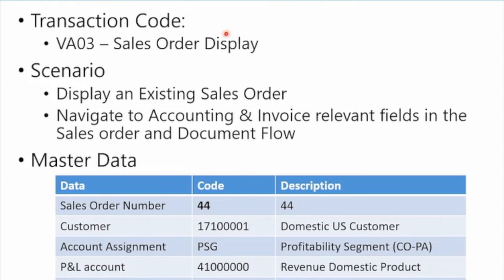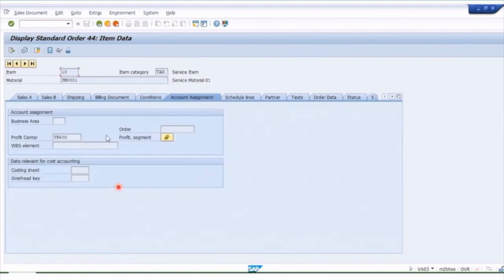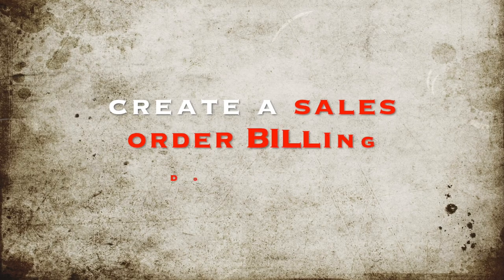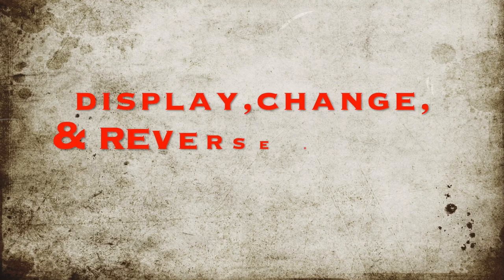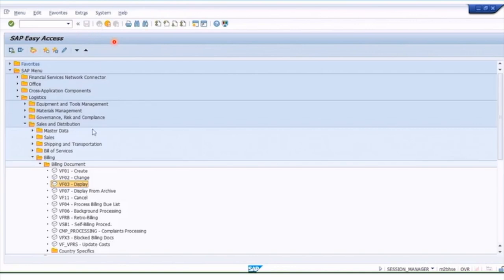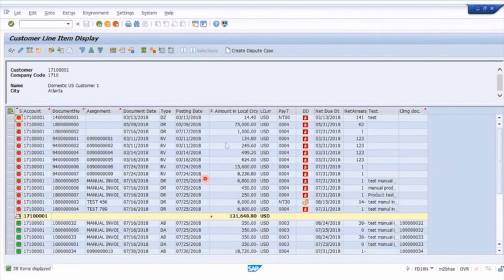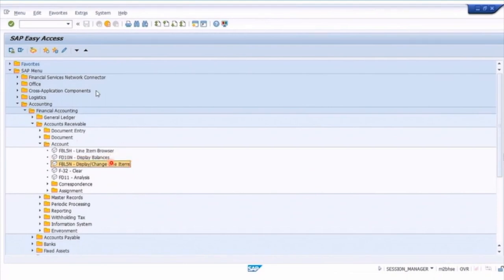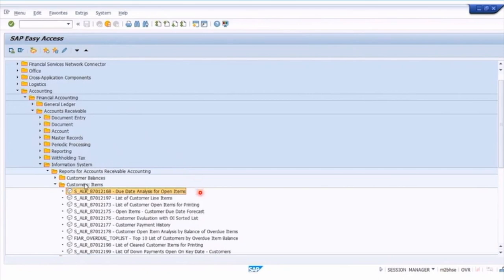How to Process Sales Order Invoice Entry & Basic Reporting in Account Receivable Boot Camp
Hi Everyone,

Welcome to this Account Receivable Boot Camp for Accounts Receivable staff working with SAP. Do you need to be productive in your new job or Role? No time for a full course?

This course is designed to get you and your team up and Running in as little as 60 Minutes. This course will be broken into 4 video lessons and includes live SAP demos and a Quick Reference Guide.

Syllabus :

Video 1: Introduction & Non- Sales Order Invoice Entry
- Manual AR Invoice Entry
- Manual AR Invoice Display change and Reverse

Video 2:  Sales Order Invoice Entry & Basic Account Receivable Reporting

Sales Order Invoice Entry
- Display Sales Order Invoice related data
- Create a Sales order billing document
- Display, change, and reverse billing documents.

Basic Account Receivable Reporting
- Display customer balance and line items
- Display AR open item age analysis report

Video 3 : Manual Cash Receipts and Clearing
- Manual AR Cash Receipts
- Clear and match AR open items

Video 4: Lockbox Electronic File Processing & Summary
- Import lockbox electronic file from the bank
- Matching and post-Processing

Video & Image Credits : Created by Self

Video Editing Software : iMovie Mac Pro 2021

Audio Recording : Used AI Voice Modular

Playlist Link